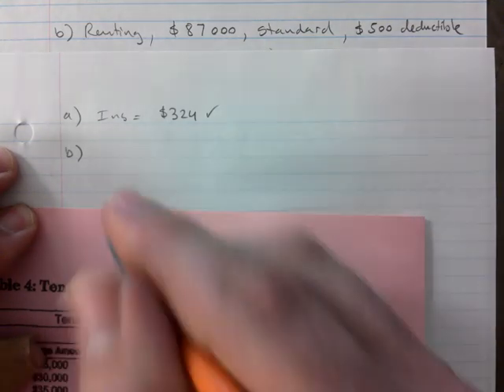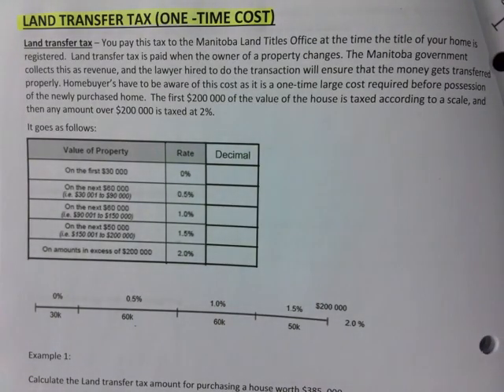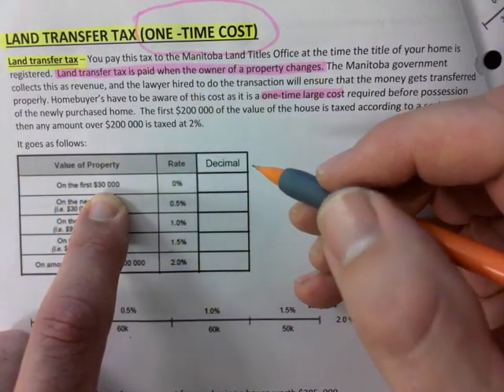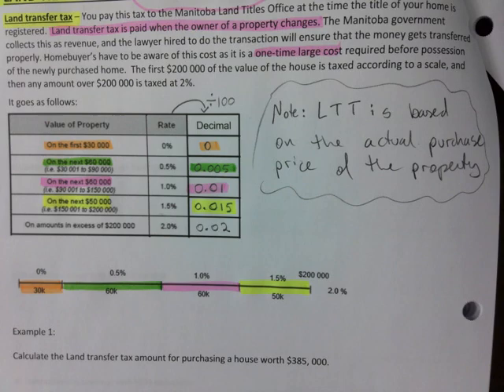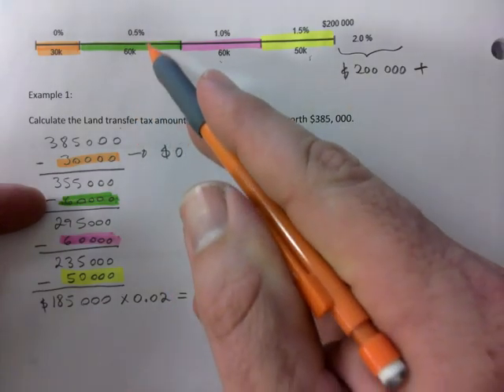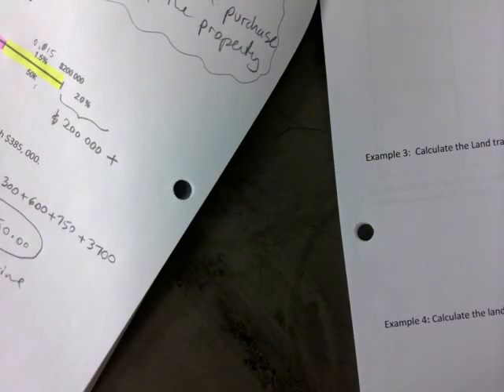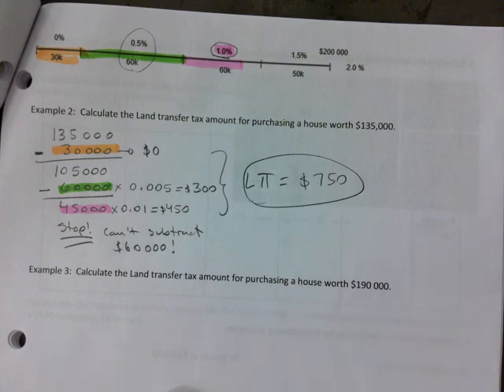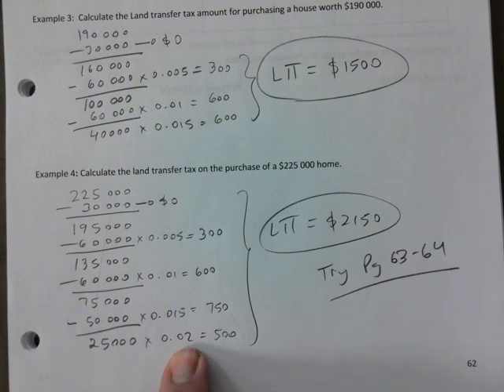ESMR4S 05 LAND TRANSFER TAX